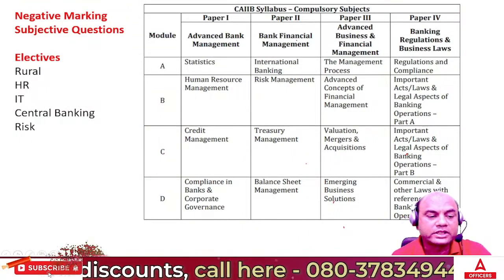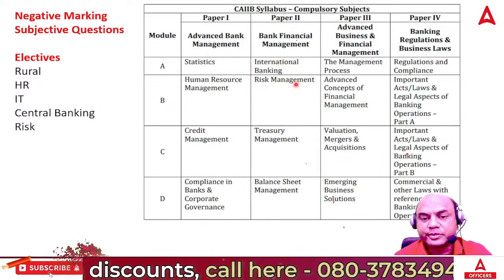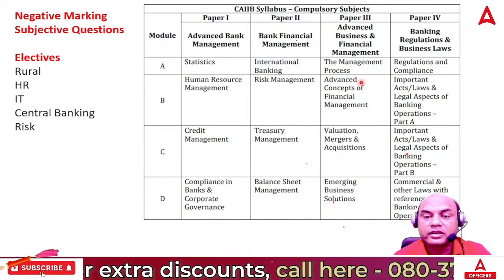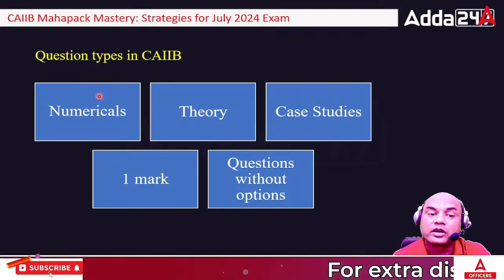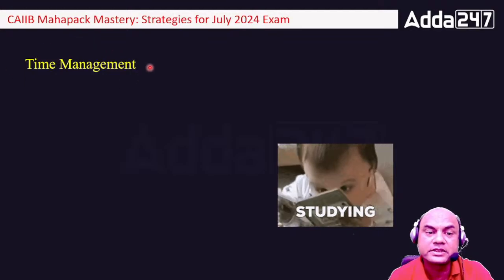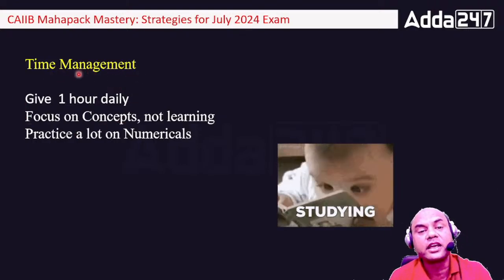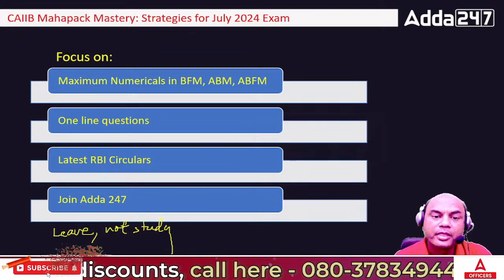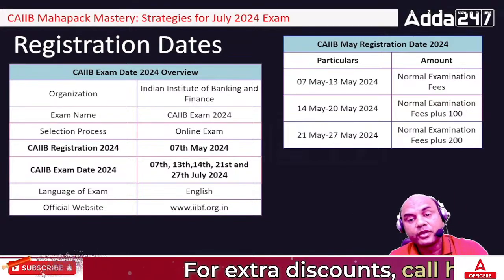CAIIB Mahapack Mastery Strategies for July 2024 Exam | English Medium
For extra discounts, call here - 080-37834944

CAIIB Mahapack Mastery Strategies for July 2024 Exam | English Medium | CAIIB 2024 Preparation | CAIIB New Syllabus 2024 | CAIIB 2024 Online Classes